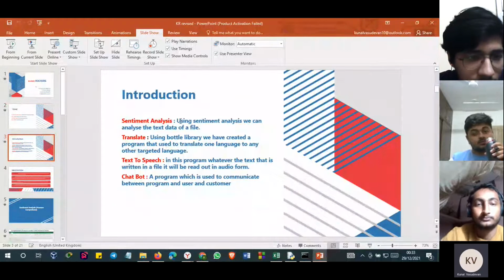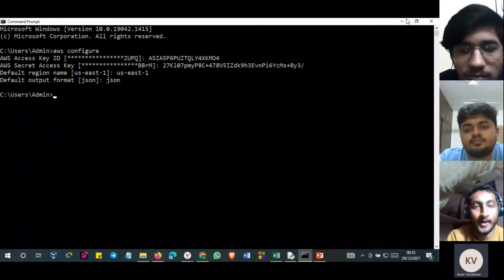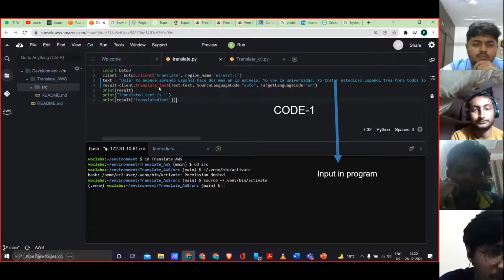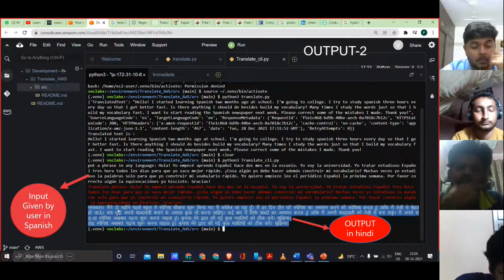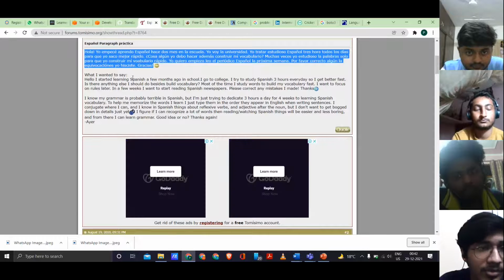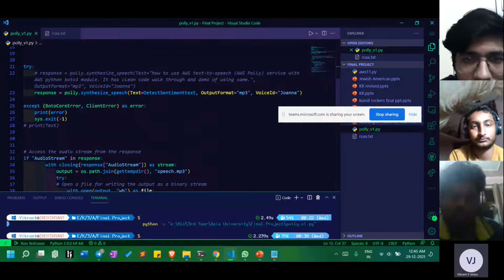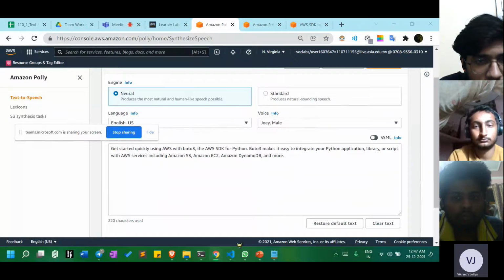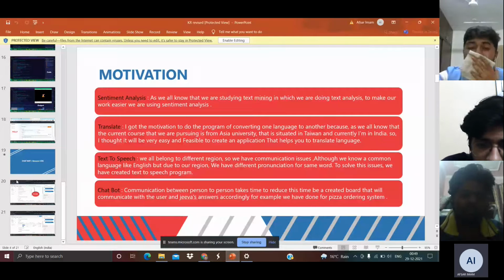KUNDI ROCKERS Final Project - Asia University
Course - (Text Mining )  Asia University

Sentiment Analysis (Amazon Comprehend)
Translate (Amazon Translate)
Text To Speech ( Amazon Poly)
Chat Bot (Amazon Lex)